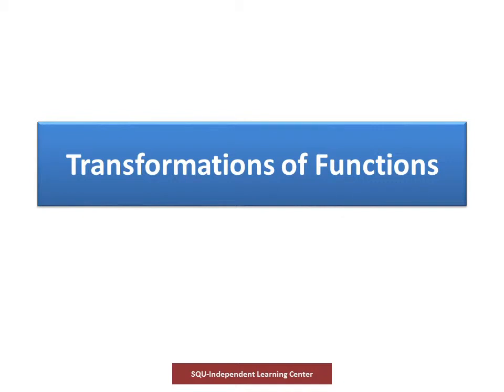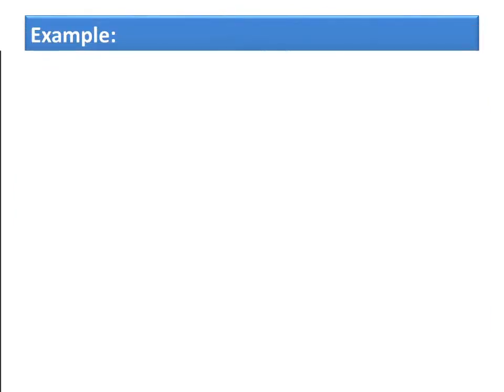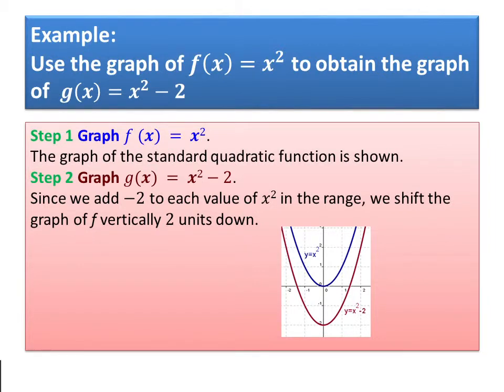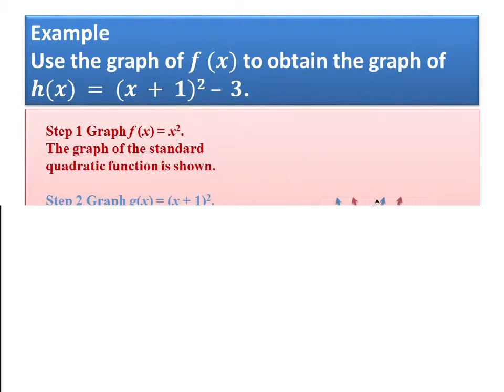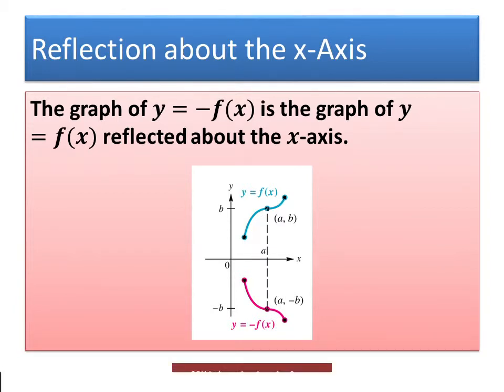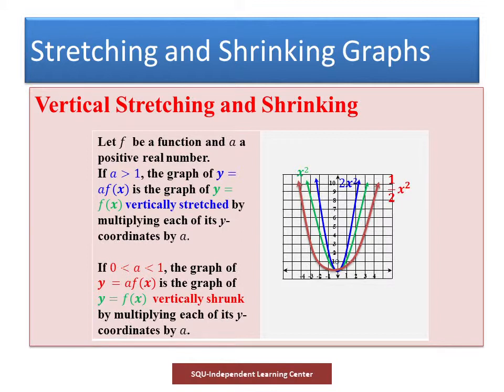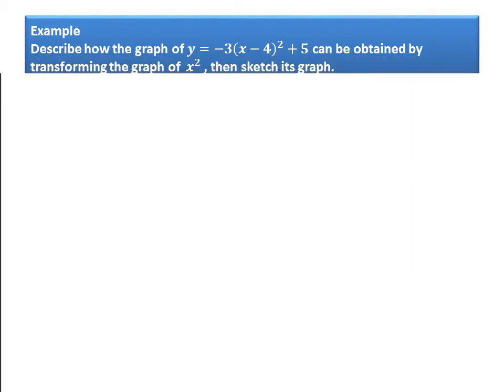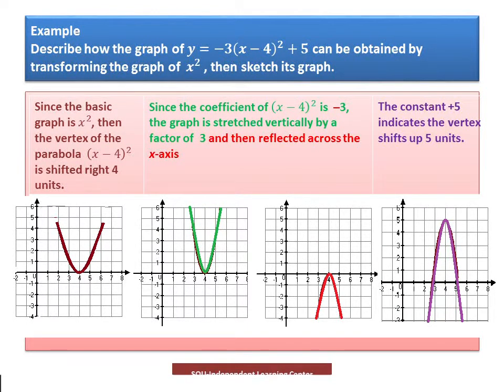Transformations of Functions